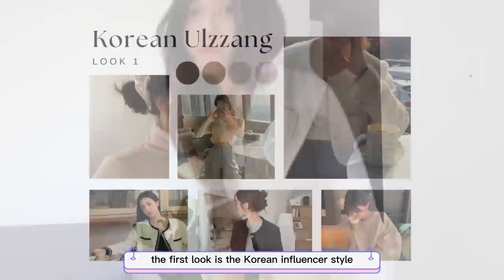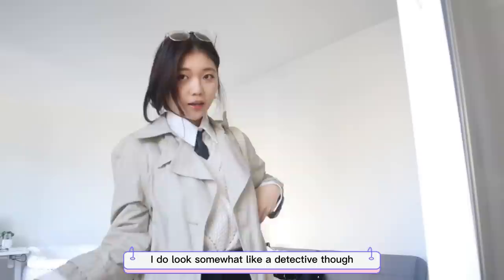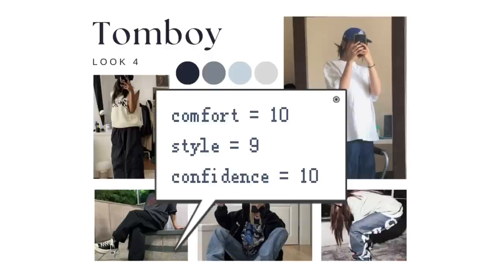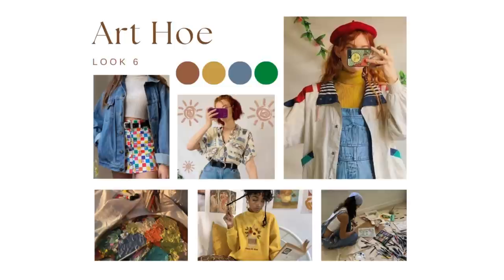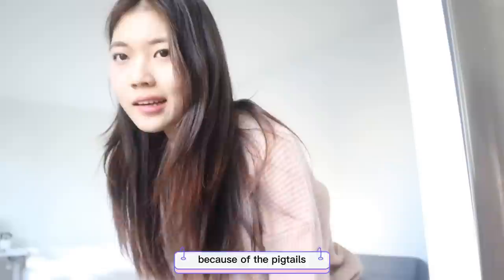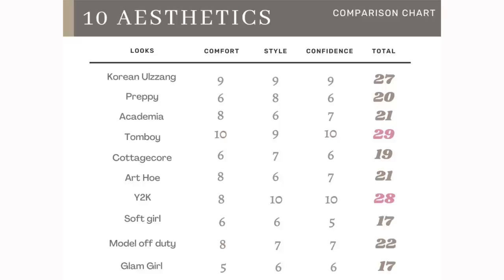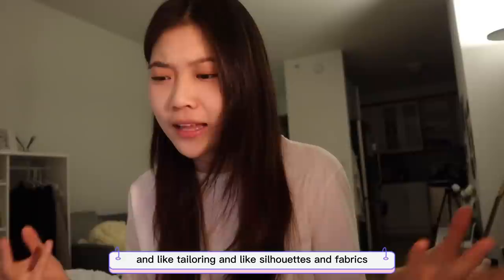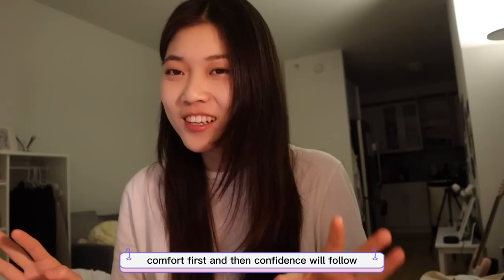trying 10 different aesthetics out of my comfort zone 😳(ft Cider)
Comment your favorite aesthetic!

☺︎ TIME STAMPS ☺︎
0:00 Intro
0:10 Korean
1:07 Preppy
2:00 Academia
3:37 Tomboy
5:00 Cottagecore
5:46 Art Hoe
7:30 Y2K
9:01 Soft girl
9:46 Model off duty
10:36 Glam Girl
12:07 Thoughts + personal feedback

☺︎ EQUIPMENTS ☺︎
Camera:

☺︎ SUB COUNT ☺︎
67.7k